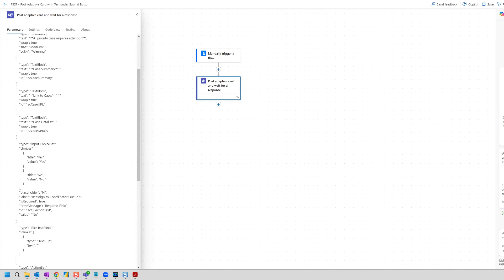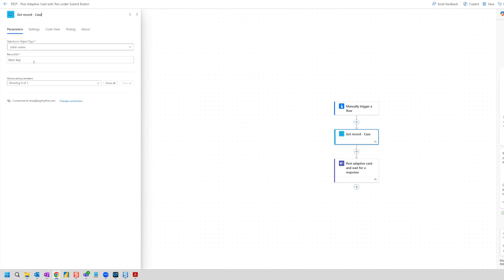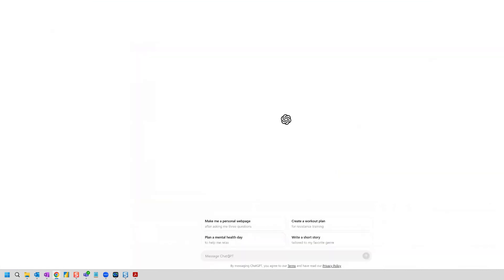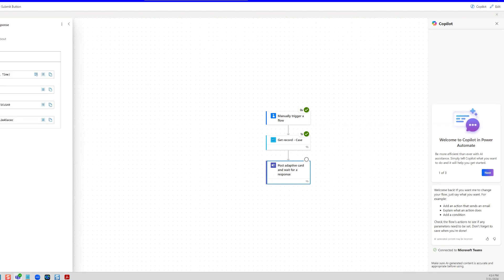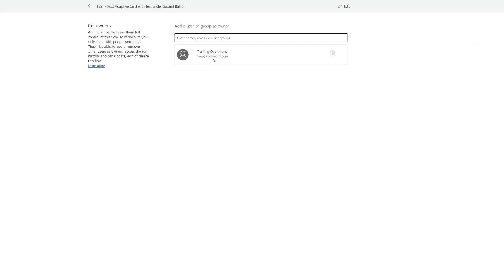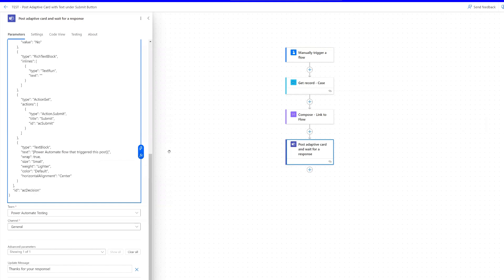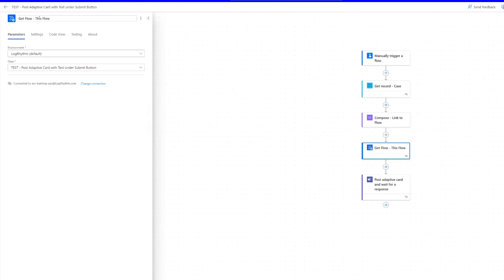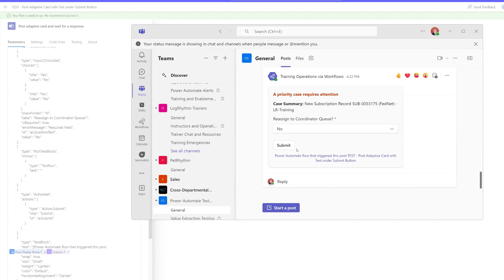Power Automate - JSON tips for Adaptive Cards in Teams (featuring ChatGPT)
Learn how to format JSON for adaptive cards in Power Automate for cloud flows. Use ChatGPT to assist with supplying the JSON code!